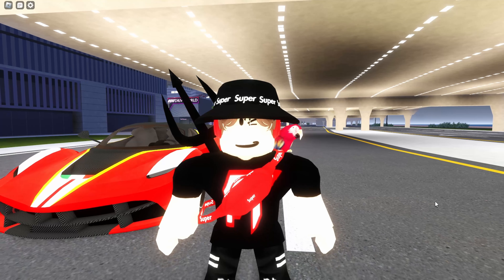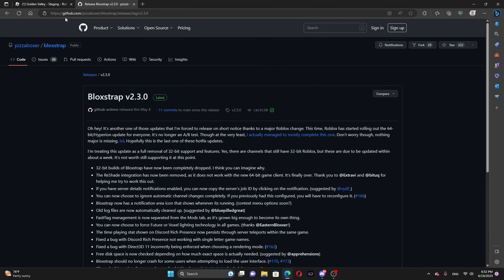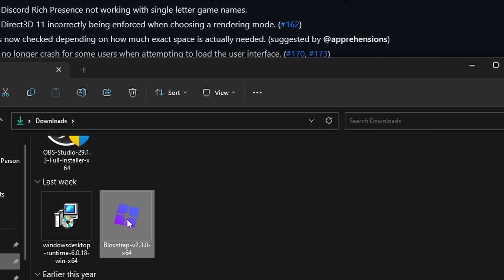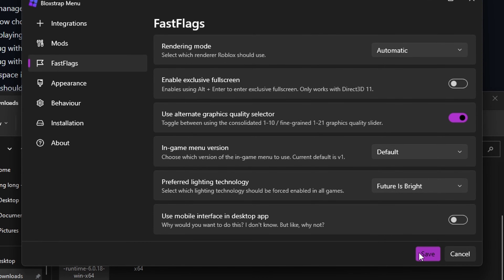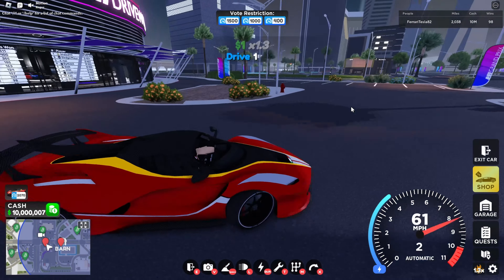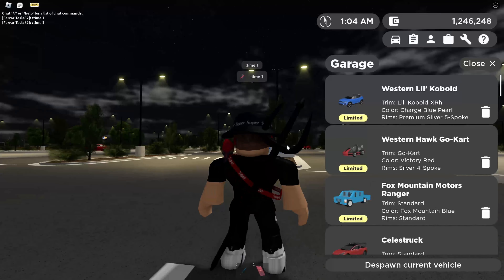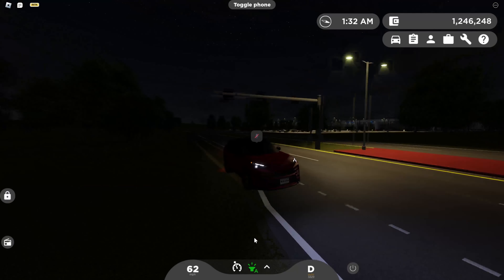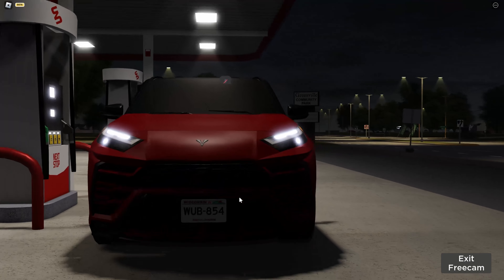You should install this Roblox Shader… (so realistic! & EASY set up!)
In today video, I'm going show you how to set up the realistic shader in Roblox!